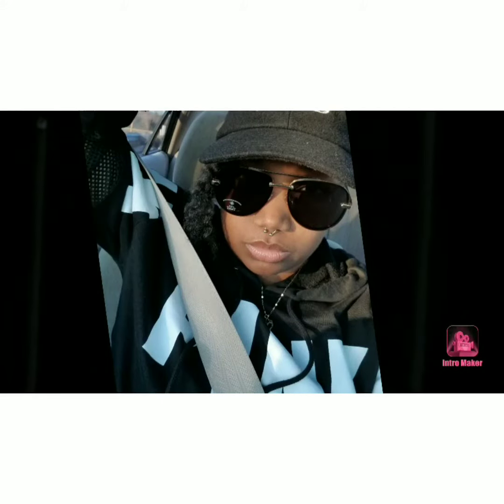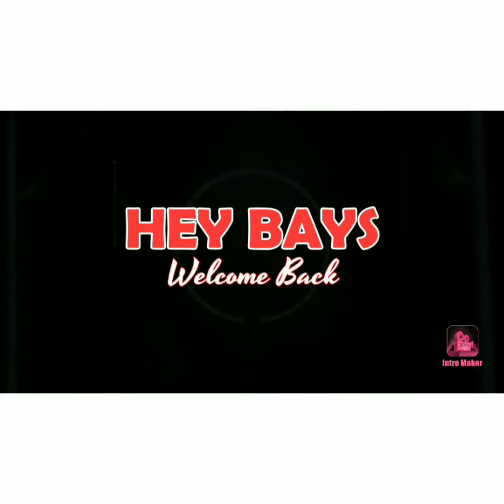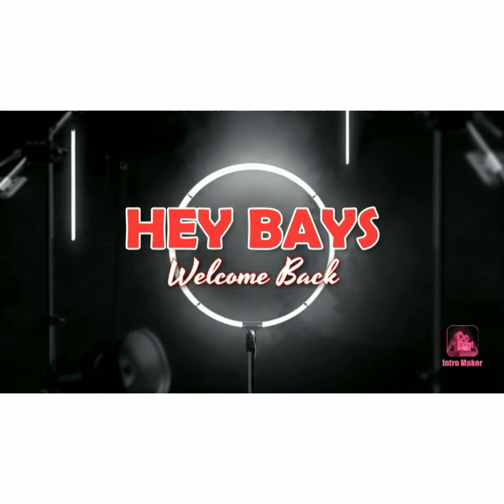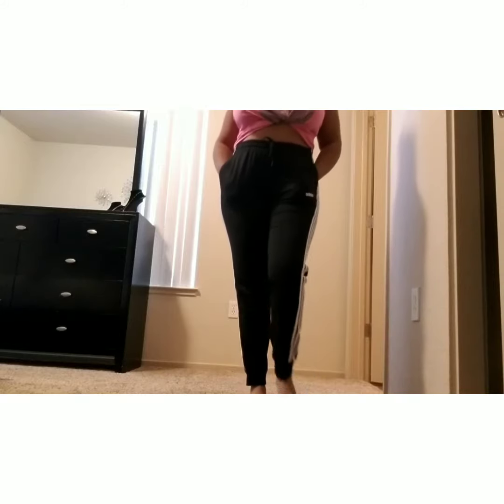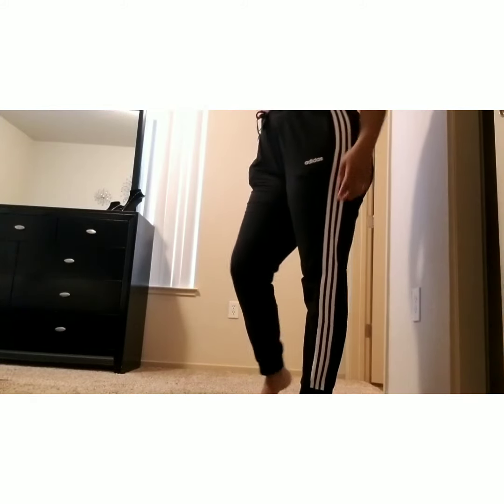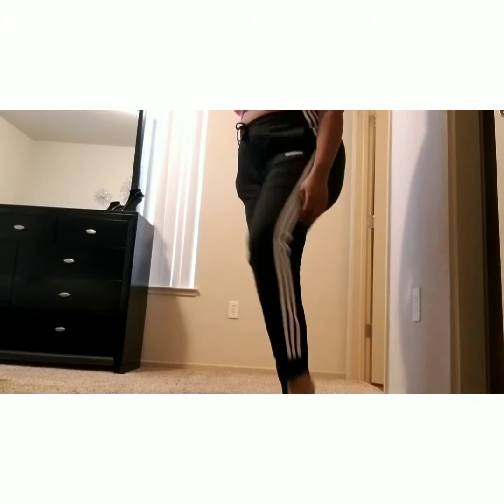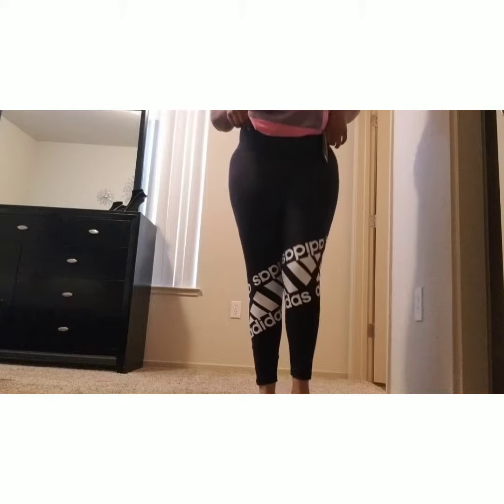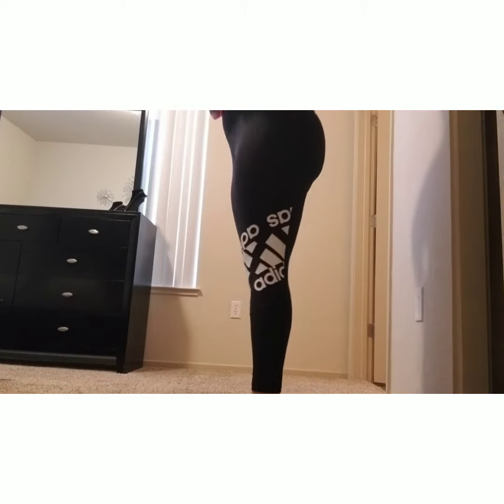Adidas pants ( try on )